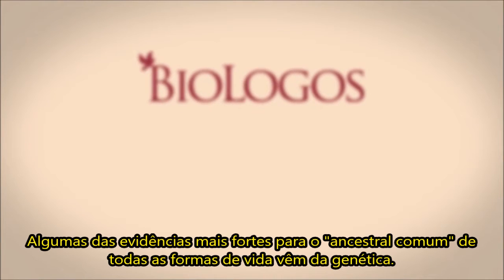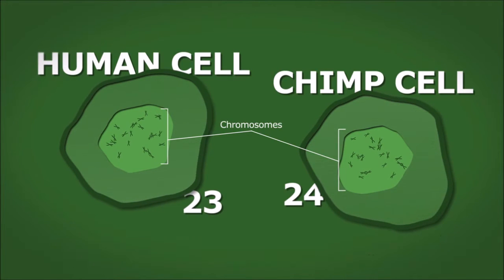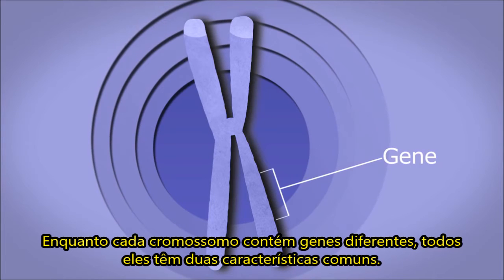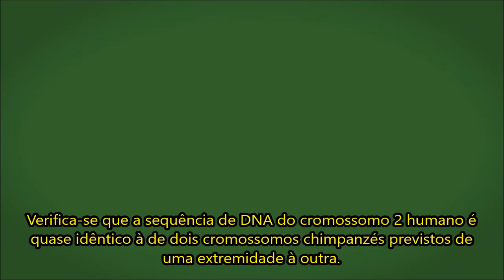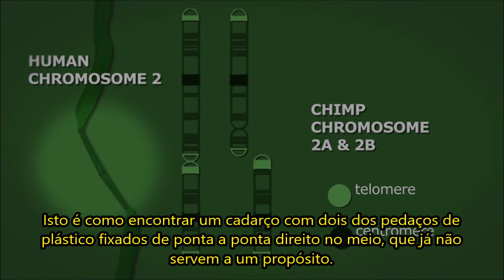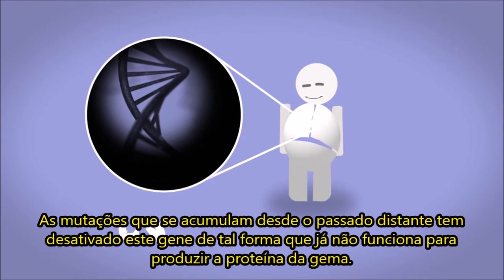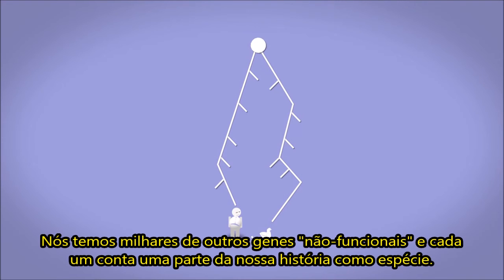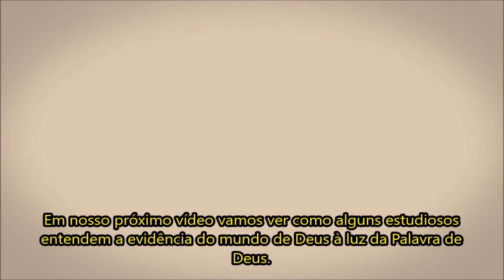Genética Evolutiva - HD.